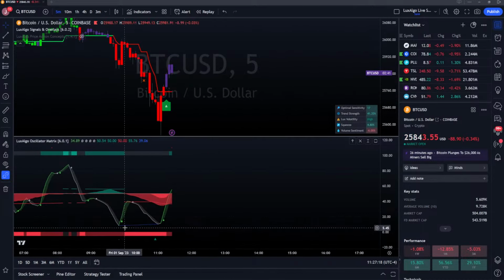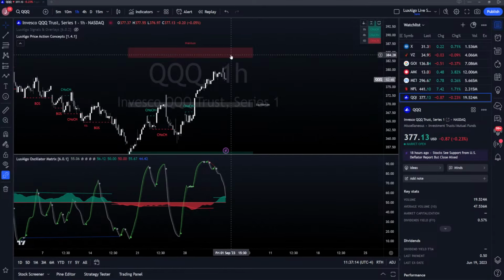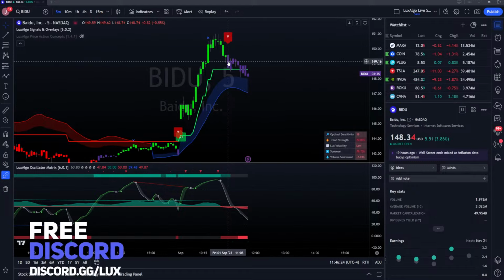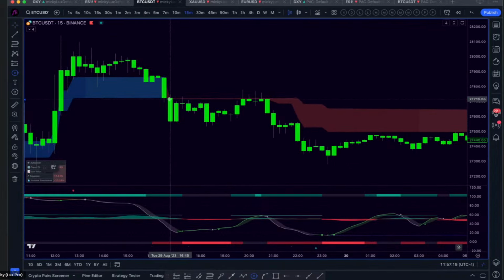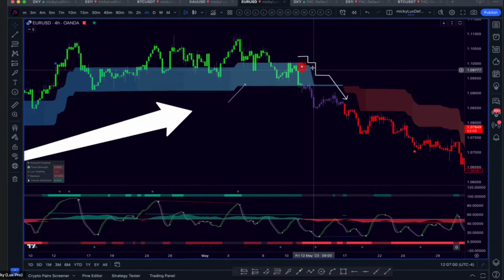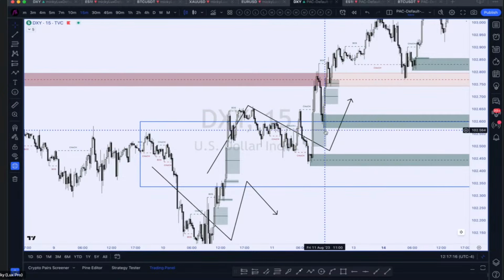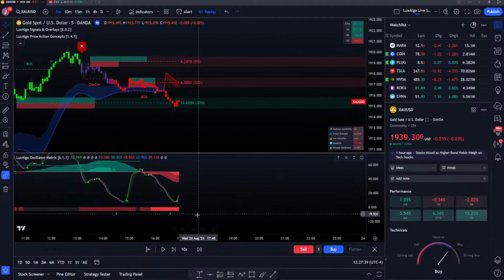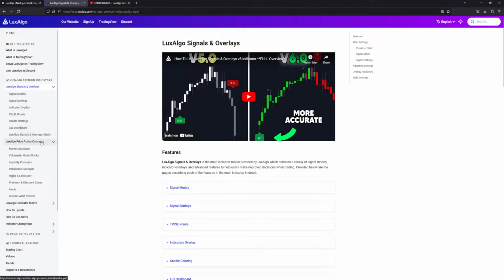CHARTING LIVE - LuxAlgo Indicators + Q&A 📈 Stocks, Crypto + MORE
Trading is risky & most day traders lose money. All content is to be considered hypothetical, selected after the fact, in order to demonstrate our product and should not be construed as financial advice. Decisions to buy, sell, hold or trade in securities, commodities and other investments involve risk and are best made based on the advice of qualified financial professionals. Past performance does not guarantee future results.

To get instant access to use our software on any chart

(100k+ Members & Discord Partner)